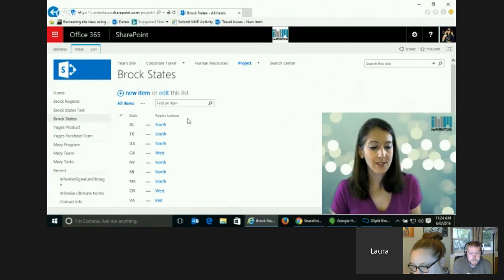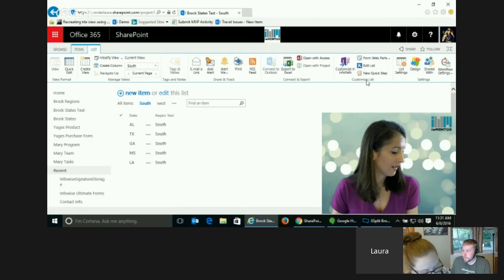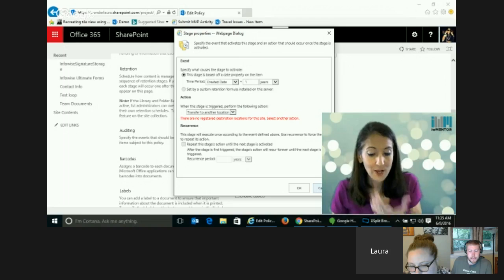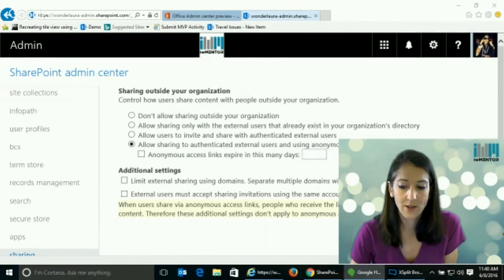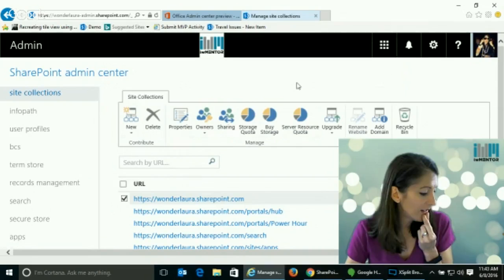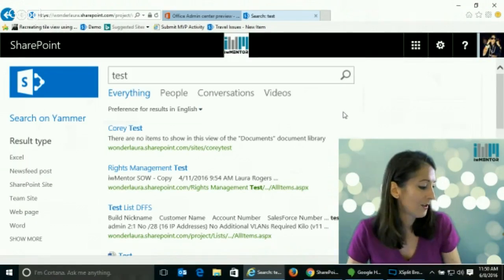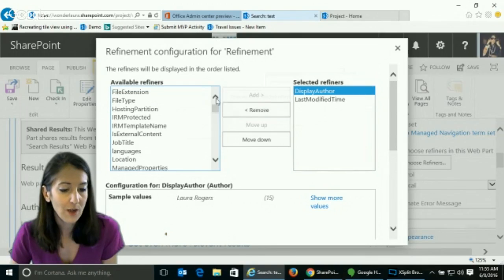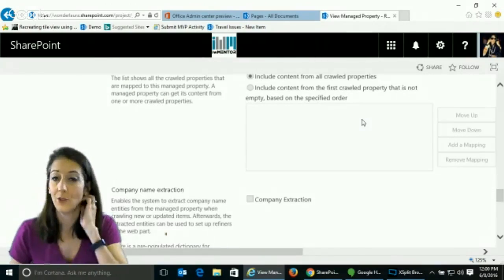SharePoint Power Hour: Large Lists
In this episode, Laura Rogers will discuss and demonstrate the concept of large lists and libraries in SharePoint, and some best practices on how to deal with and organize them.  Concepts of throttling limitations and best practices will also be discussed.